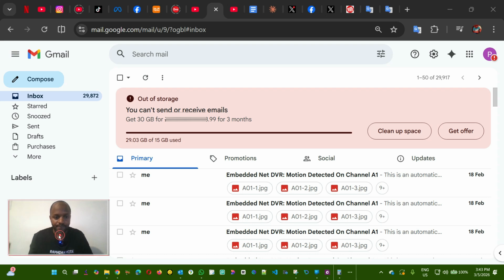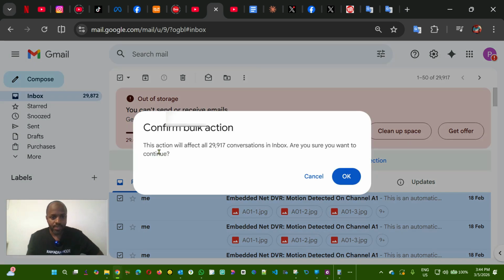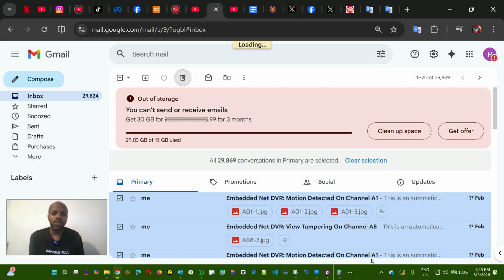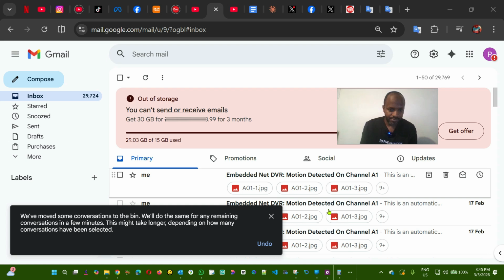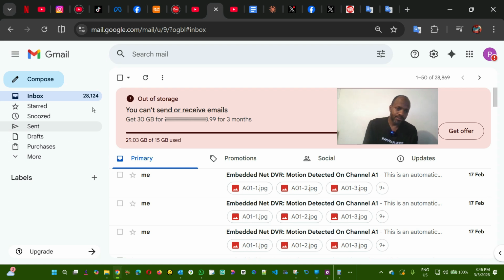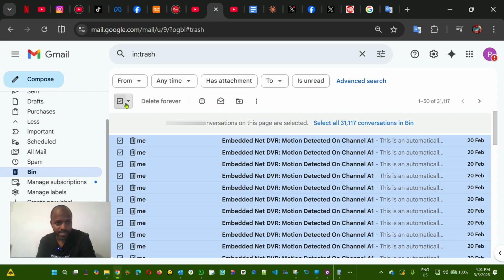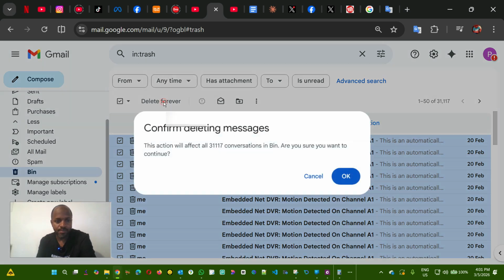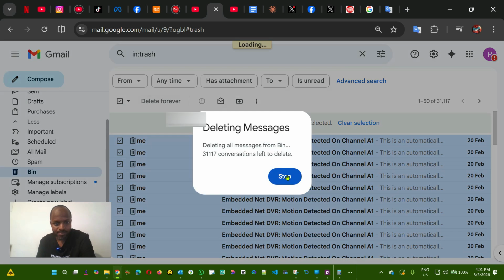How To Clean Up Gmail Inbox in Bulk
🧹 How To Clean Up Gmail Inbox in Bulk | Free Up Storage Fast
Is your Gmail inbox full and you can't send or receive emails? In this video, I'll show you exactly how to clean up your Gmail inbox in bulk — delete thousands of emails in just a few minutes and free up storage space fast!

✅ What You'll Learn:

How to select and delete all emails in Gmail at once
How to bulk delete emails by category (Promotions, Social, Spam)
How to find and remove large emails taking up the most space
How to unsubscribe from unwanted emails in Gmail
How to free up Google storage without paying for more